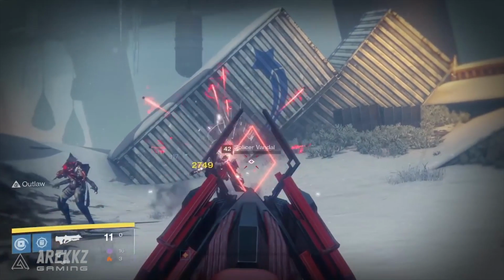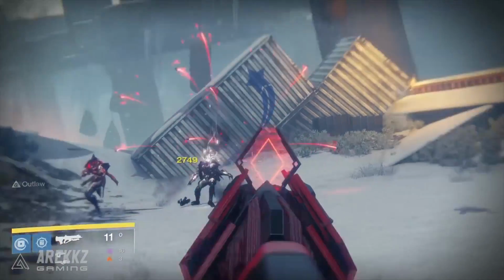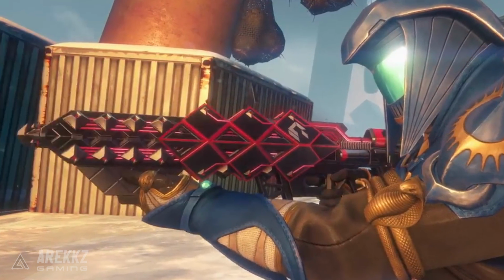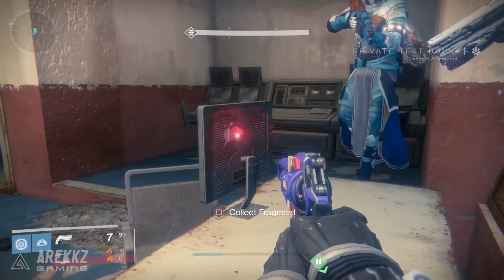Destiny Rise of Iron | New Exotic Pulse Rifle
Let's talk about that new Exotic Pulse Rifle coming to Destiny Rise of Iron.

CPU: Intel i7 6700K
CPU Overclocking: 4.6Ghz - Stable OC on all CPU cores
Water Loop Coolant: Mayhem Aurora Red
Additional Static Pressure Fan: Corsair SP120 LED Red High Static Pressure 120mm Fan
RAM: 16GB Corsair 3200mhz Vengeance LPX DDR4 (2x8GB)
Graphics card: GeForce® GTX 1080 Founders Edition 8GB
Motherboard: Asus Z170 Pro Gaming
Operating System: Windows 10 Home (64-bit)
Hard Drive: ADATA 240GB Premier SP550 SSD
Secondary Hard Drive: 2TB S-ATAIII 6.0Gb/s
Case Vinyl: CUSTOM
Case:  Corsair Carbide 600C Windowed
Additional Case Fan: Corsair AF120 LED Red Quiet Edition High Airflow 120mm Fan
Braided Cables: PSU Braided Extension Cable set Red
PSU: 650W Corsair RMX Fully Modular
Sound Card: On-board 7.1 Audio